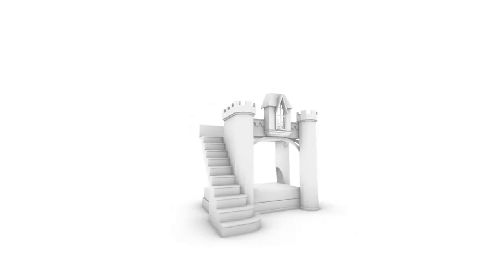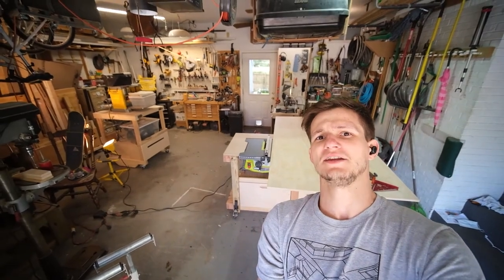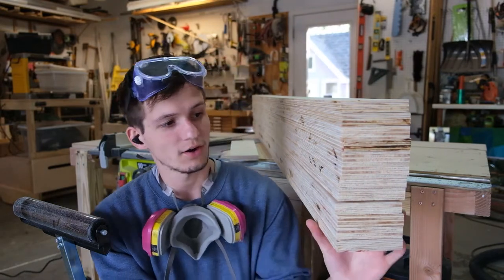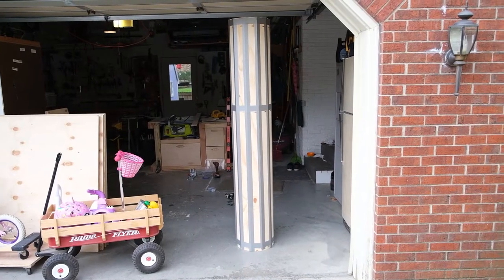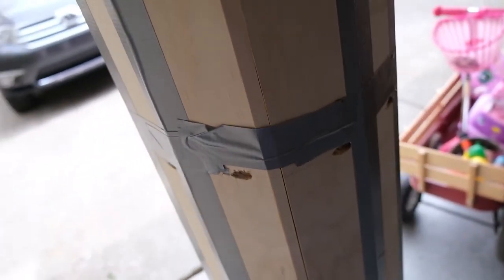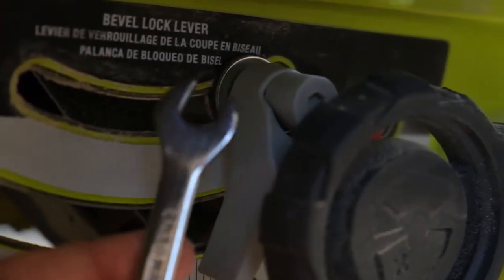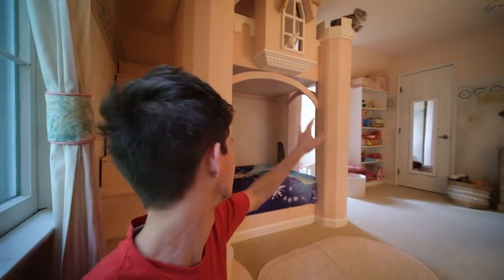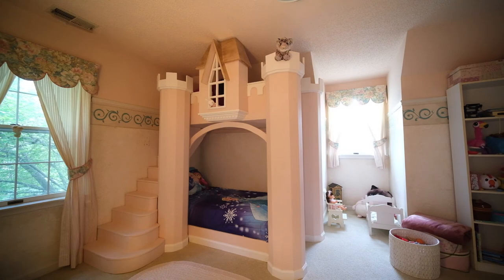Ultimate Princess Castle Bed Build Timelapse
Three months ago, I envisioned a bedroom makeover for my three-year-old daughter, Ellie. After perusing Pinterest, it became clear to me the only way to get the bed I wanted was to design and build it myself!

VIDEO CONTENTS

0:00 Introduction
1:26 Table Saw Cutting
2:48 Tower #1 Reveal
3:45 Table Saw Problems
4:22 Bee Visit
5:25 Tower #2 Reveal
6:03 Tower #3 Glue-Up
6:45 Stair Stringers
8:09 Stair Tread Cutting
9:05 Tread Reveal
10:11 Tower #3 Partial Reveal
10:40 Bay Window Construction
12:31 Bay Window Reveal
13:47 Bedroom Test Fit
13:57 Painting
15:15 Final Installation
16:04 Ellie's Reaction

This is my first attempt at a serious woodworking video. With each additional project I embark on, the need to document and share my craft with others becomes stronger and stronger.

Built with six sheets of radiata pine plywood.
Filmed with Fuji XT3